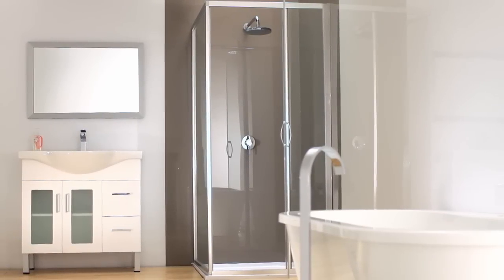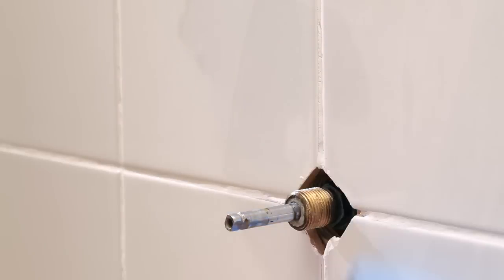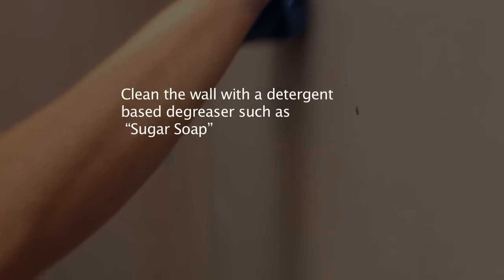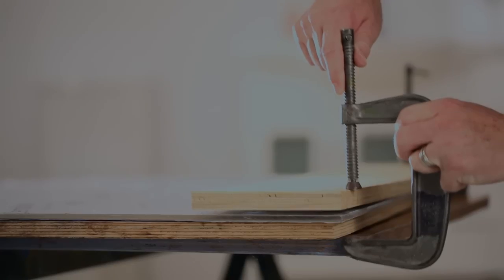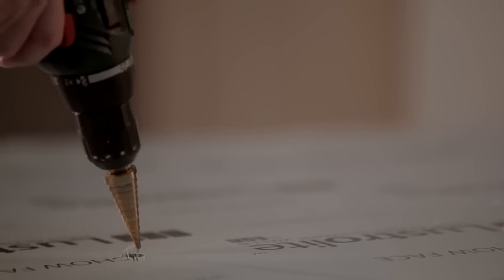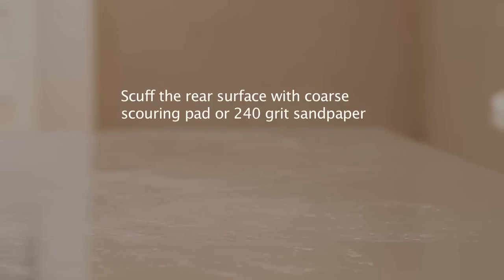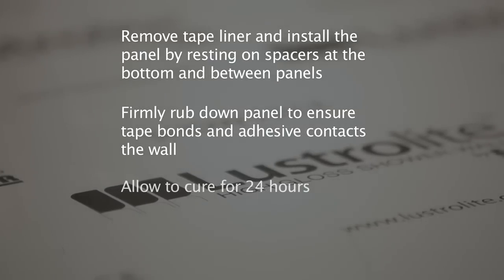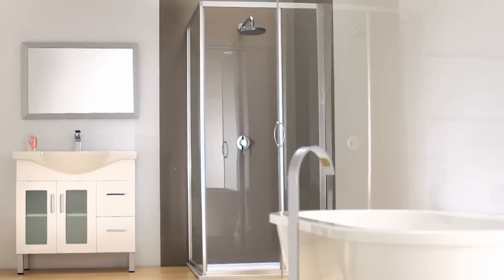Lustrolite Installation Guide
Lustrolite® is the superior high gloss decorative splash backs for shower and bathroom walls.

Lustrolite comes in a range of designer colours and is manufactured from a unique blend of polymers and technology that delivers high quality and high performance.

Lustrolite is easy to install and will not scratch, crack, warp, stain or discolour from normal residential or commercial use.